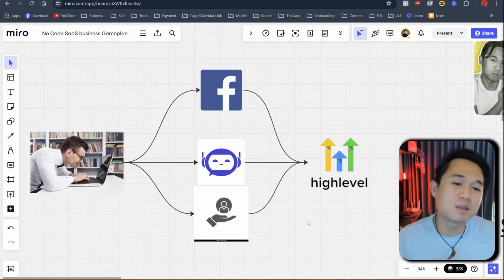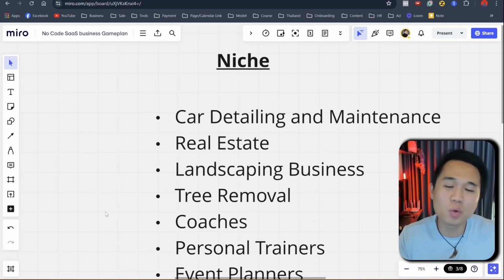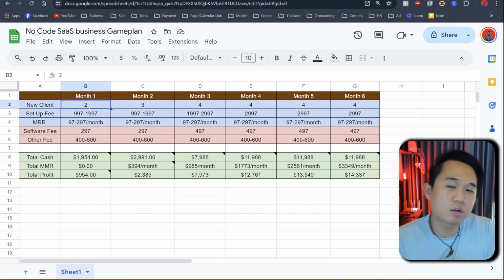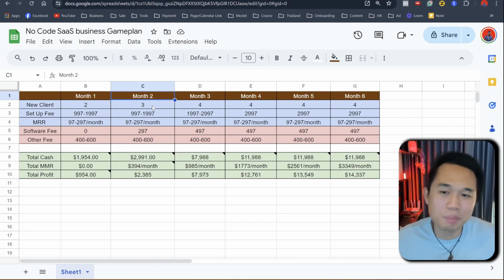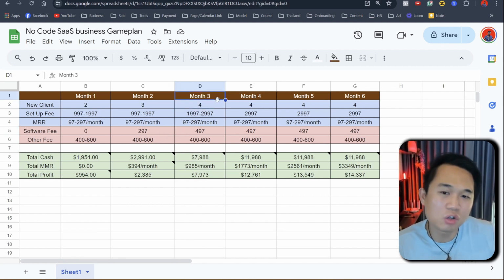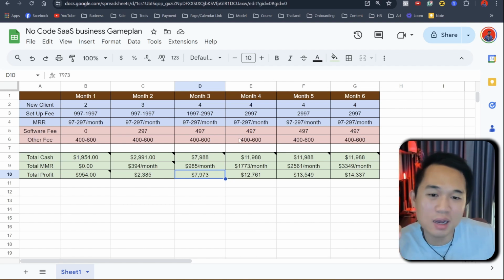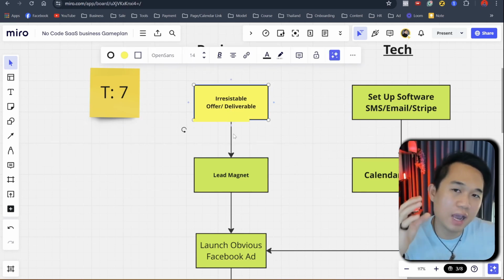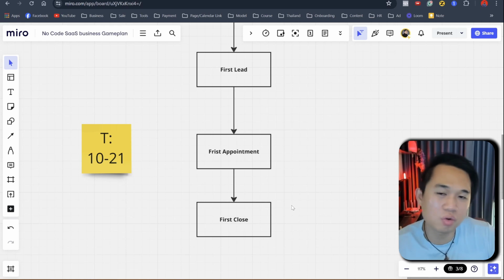10K/Month GoHighlevel SaaS Agency | Explained in 15 minutes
10K/Month GoHighlevel SaaS Agency | Explained in 15 minutes

⚠❗ IMPORTANT: You must do this step correctly to receive all our bonuses:
 Step 1: Copy the link above
 Step 2: Paste into an incognito window
 Step 3: Proceed to sign up

Learn how to earn $10K per month using GoHighLevel with our step-by-step roadmap! We'll show you how to automate lead generation with Facebook ads, nurture leads with AI chatbots, and manage everything on one platform. Discover effective pricing strategies and target high-ticket industries for consistent growth.

Timestamps
00:00 Roadmap overview: realistic SaaS business expectations
00:22 The 3-part SaaS agency value stack
01:45 Pricing model: how to charge $1K–$3K setup fees
03:09 How to select a profitable niche
04:33 Full 6-month revenue game plan breakdown
05:03 Month 1: learning, setup, and first 2 clients
07:16 Month 2: ramp up to 3 clients + recurring revenue
09:11 Month 3: raise prices, scale to 4 clients per month
11:04 Month 4–6: stack recurring revenue into 5-figure profit
12:22 Micro roadmap: your first 30 days broken down
13:04 Day 1–7: craft irresistible offer + lead magnet
14:48 Day 10–21: first leads, appointments, and closed deals
15:21 Why reinvesting early profits compounds your growth